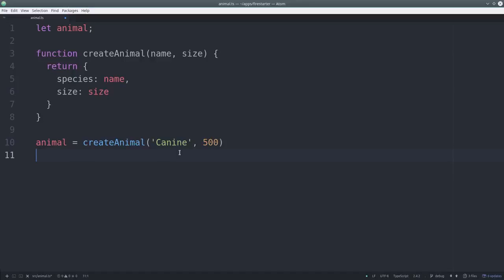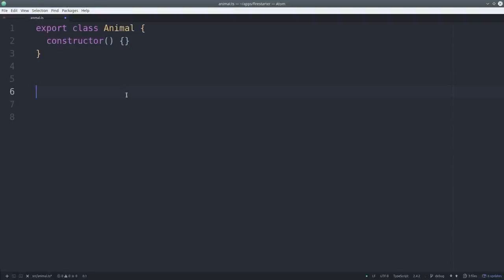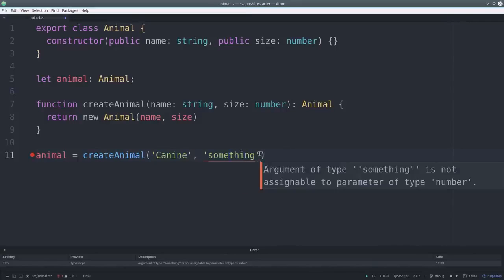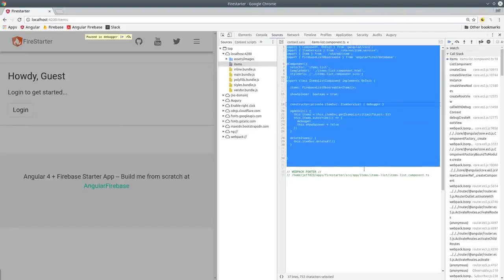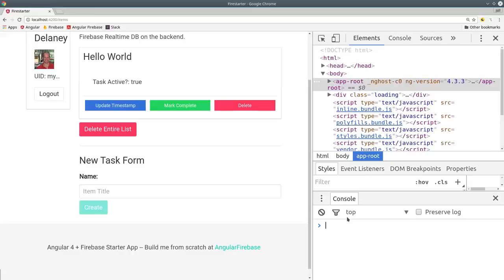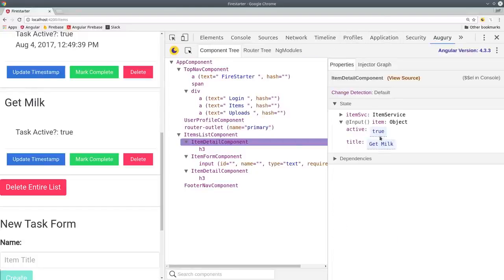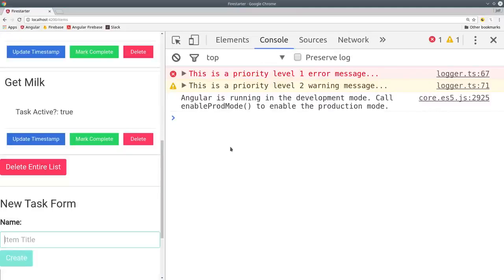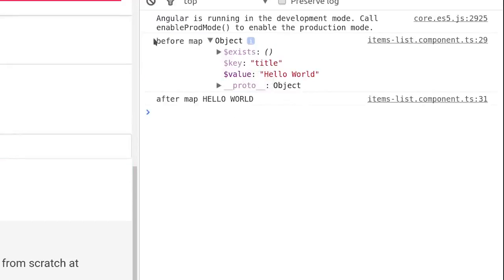Top 7 Ways to Debug Angular 4 Apps